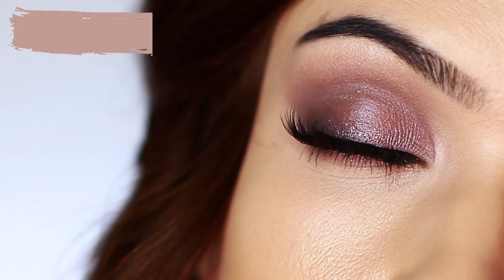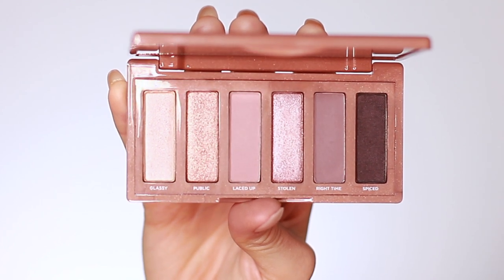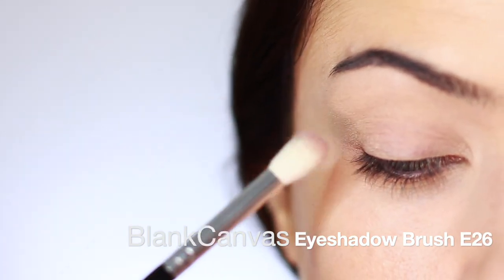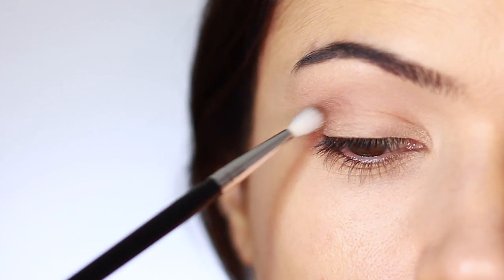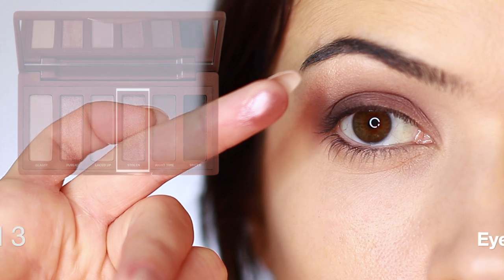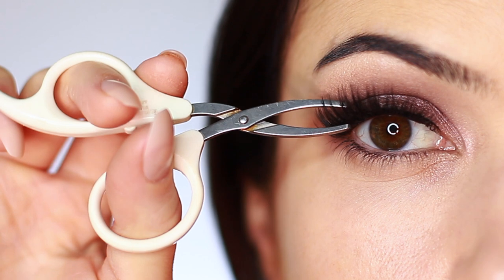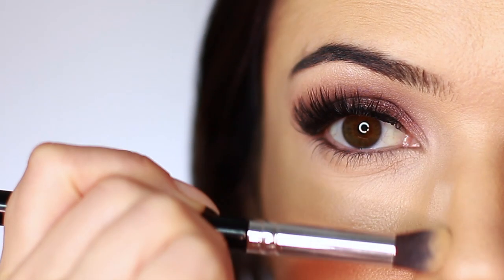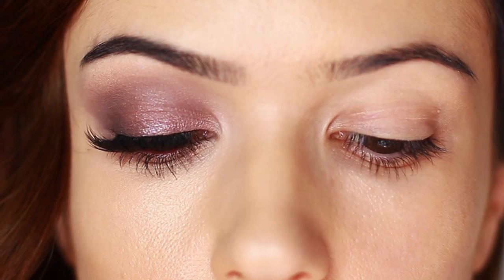Smokey Eye Tutorial using the URBAN DECAY Naked Palette | TheMakeupChair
Products Used :
► Eyeshadow Blending Brush

ALL TIME Favourite Products:
►Eyeshadow Primer: